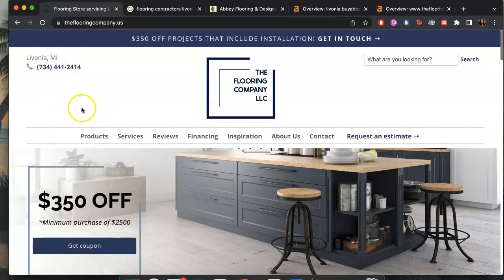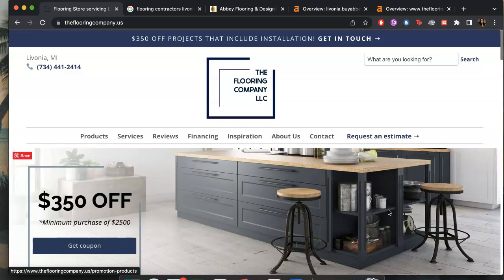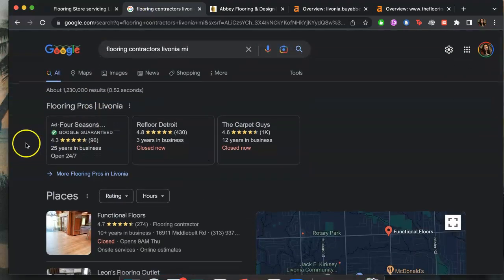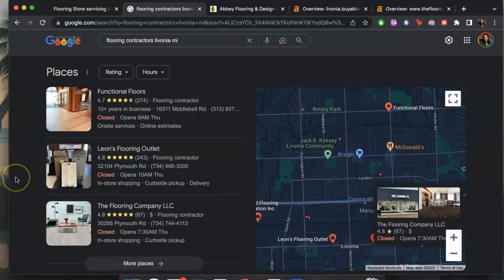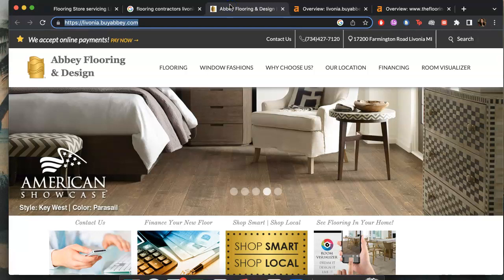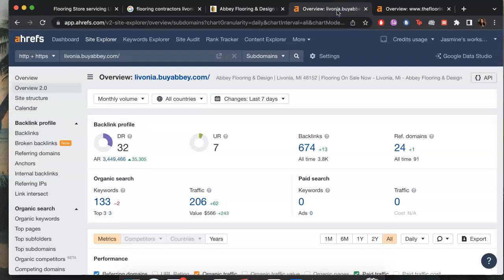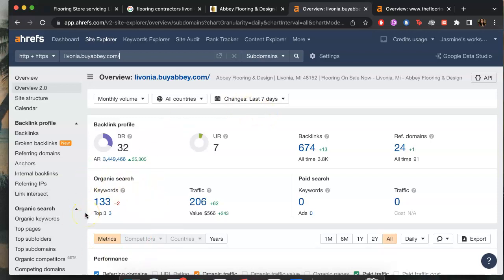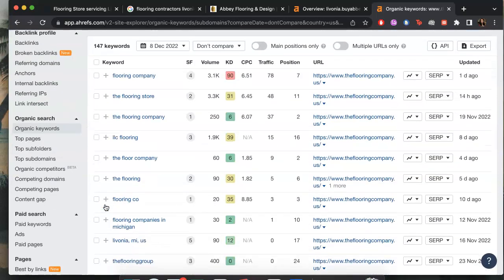The Flooring Company LLC, Flooring Contractors Livonia MI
Jasmine from Sprout SEO Solutions is a SEO and digital marketing expert. In this video she goes over the website for The Flooring Company LLC and shows them some of the key things they can improve upon to get themselves at the top of Google's first page.